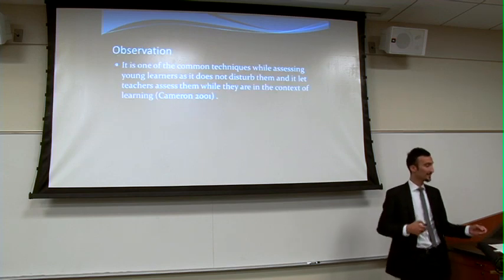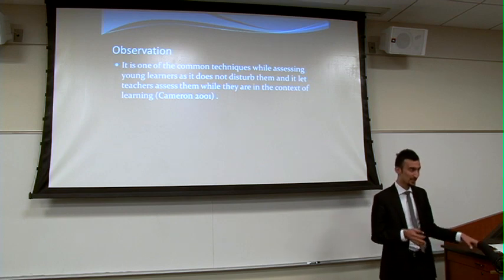Ümit Cebeci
Training EFL Teachers in Effective Assessment of Young Learners